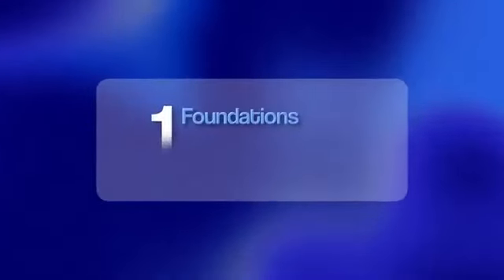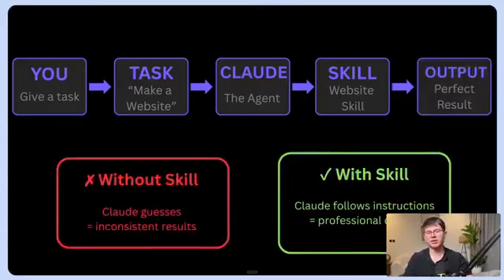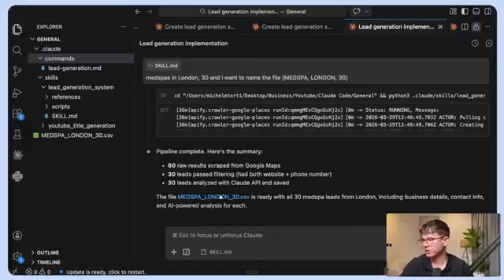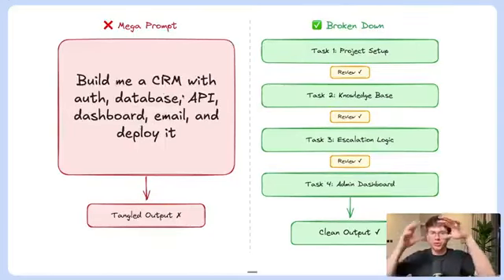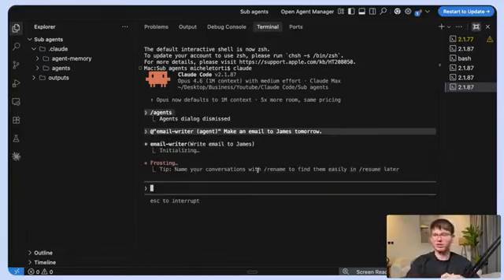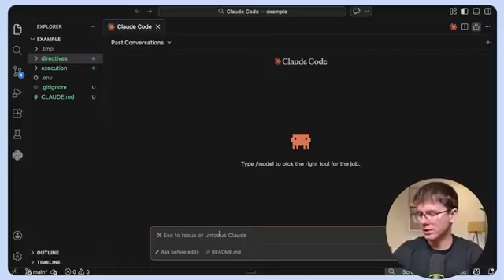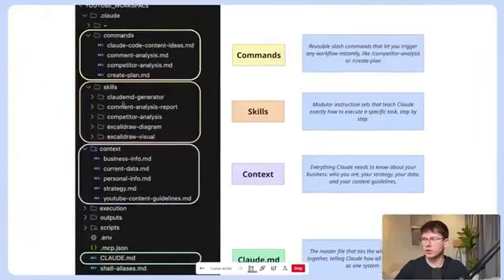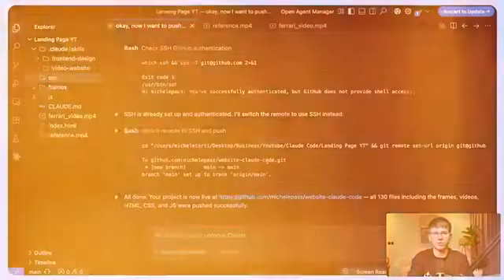This 4-Hour Claude Course Is Better Than Most Paid Bootcamps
A COMPLETE 4-hour Claude Code course just got released — and honestly, this is one of the most comprehensive AI tutorials on the internet right now.

Not surface-level “10 prompts to try.”

This actually shows you how to:

• Build AI tools
• Automate repetitive work
• Use Claude for coding workflows
• Create systems that save hours every week
• Think like an AI power user instead of a casual user

Free.
No paywall.
No fluff.

Most people are still using AI like a chatbot.

The people winning with AI are building workflows, automations, and systems.

Bookmark this before you forget it.
This could easily become the most valuable 4 hours you invest this month.